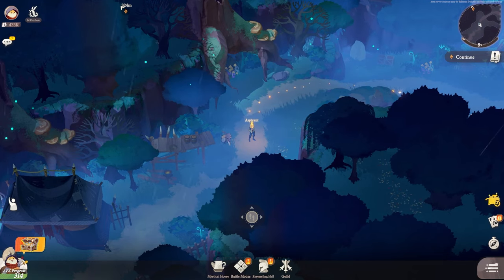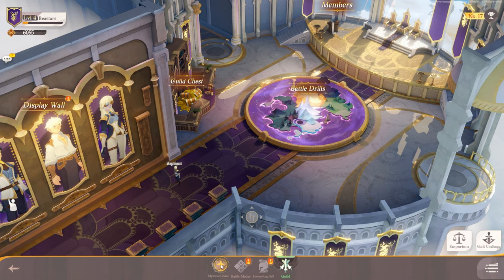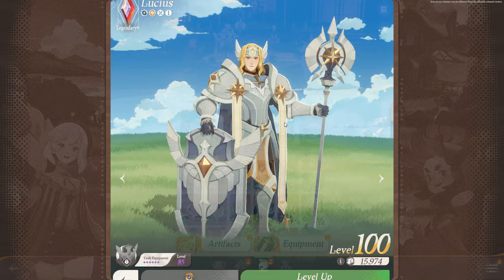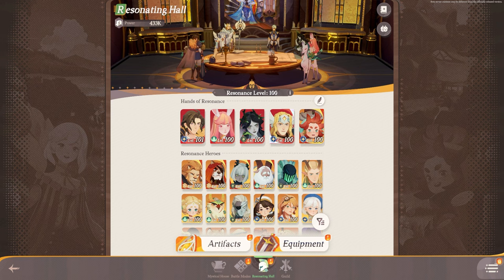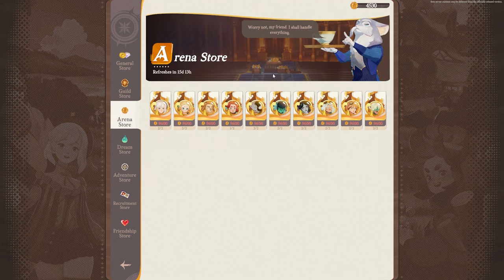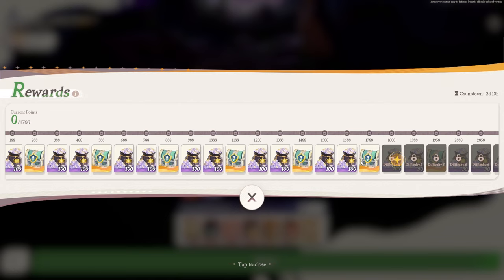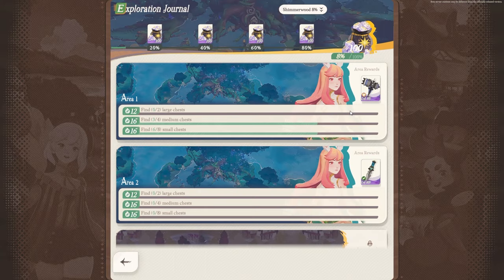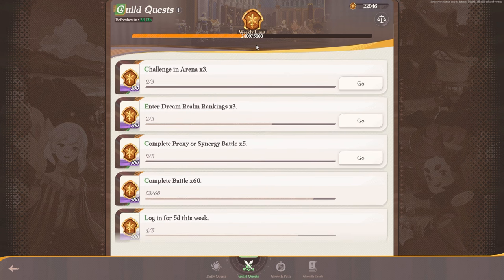Beginner Tips for AFK Journey! (Beta Voyage Test)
PRE-REGISTER NOW

An adventure in a 3D canvas art world, the transformation among seasons, changes between day and night, and immersive experiences with vivid landscape depictions as well as enriched ecological explorations...

AFK Franchise
AFK Journey, a new member of the AFK Family, is a role-playing game crafted by the creators of the original AFK Arena.

Worlds of Wonder: in the Palm of Your Hands
You'll witness an RPG world with pure joy - beautiful maps to explore, fun puzzles to solve, interesting enemies to fight against, and chests to loot around the world.

Immersive Storytelling: with Voice Acting and Cutscenes
Wrapped into the 3D canvas art world of AFK Journey, everything breathes with life. Your journey will be woven with endless surprises in this new land of Esperia.

"Bullet Timing" Mechanism: More Tactics, Less Stats
AFK Journey embraces new tactical elements like chessboard positioning, interactive objects, skill targeting, and an innovative "Bullet Timing" mechanism. With deep understanding of the game, you may now win opponents with much higher stats.

Resonance System: Instant New Hero Deployment
In AFK Journey, levels resonate across all heroes. Each class also shares the same set of equipment and levels, with just one tap to quickly equip everything. You'll spend much less time and resources on level ups.